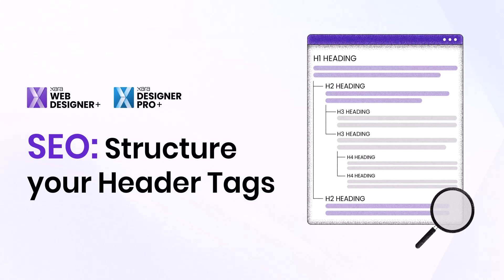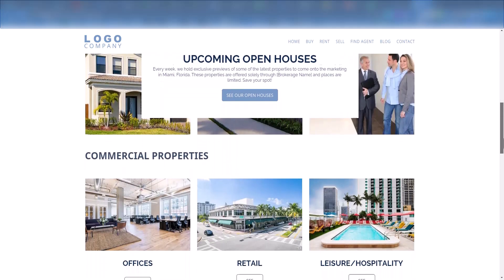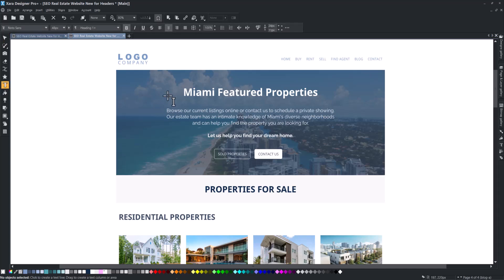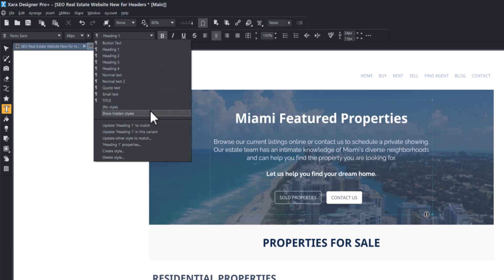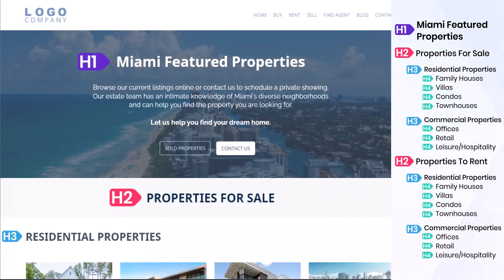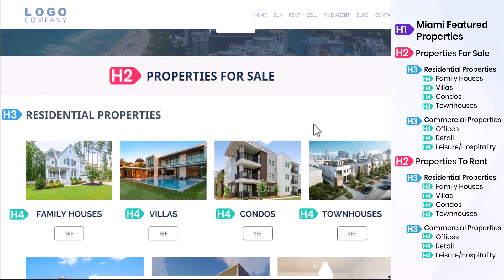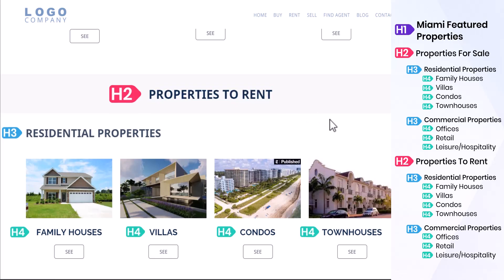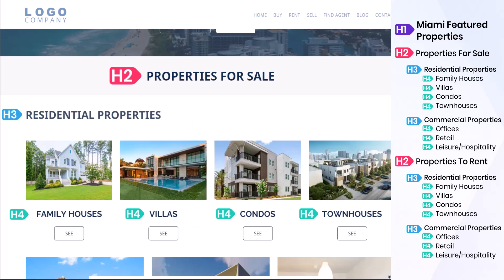SEO: Structure Your Page's Content & Headings | Xara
Welcome to the Xara SEO series. In these videos, you will learn how to optimize your website to improve your search rankings in Xara Web Designer+ and Xara Designer Pro+.

Chapters:
00:00 Introduction
00:23 Set Titles as Headers
00:42 Heading Structure Example
00:48 H1
01:00 H2 - H3s
01:23 H4 - H6s
01:40 Headers Good Practices

DOWNLOAD LINKS👇

Blocks are the perfect solution for launching a website quickly and easily. So what are you waiting for? Launch your website today with Blocks!